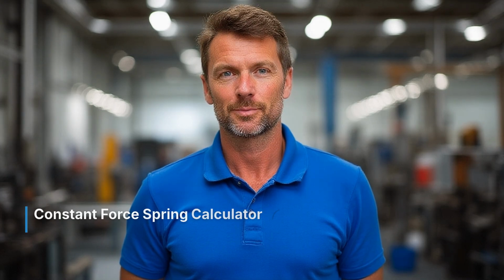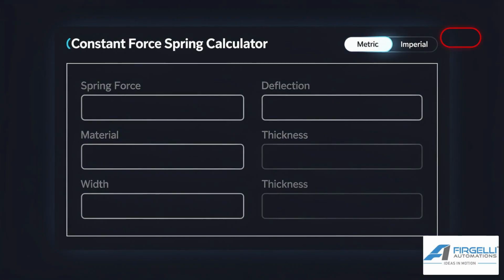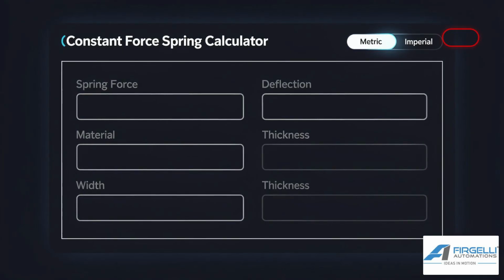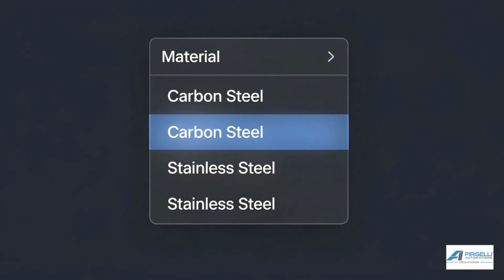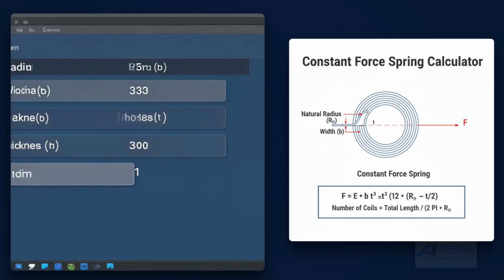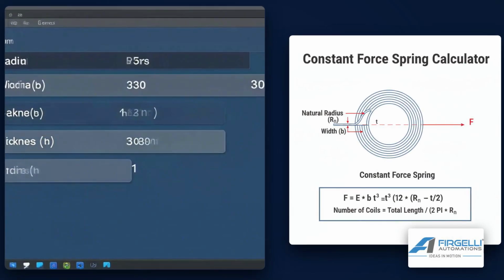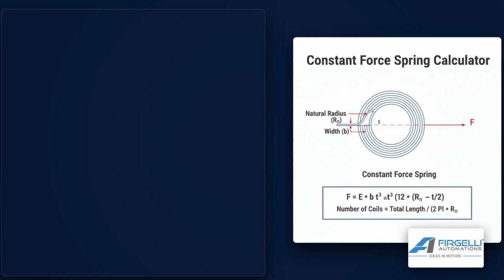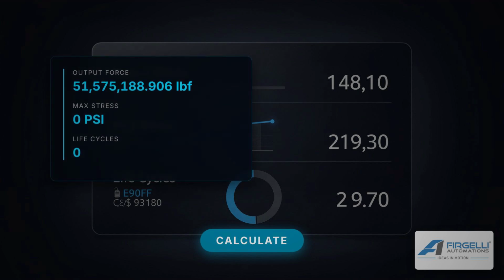Constant Force Spring Calculator — How to Use It | Engineering Tool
How to use the Constant Force Spring Calculator — an interactive engineering tool for engineering calculators problems.

The Constant Force Spring Calculator determines the output force, maximum stress, and estimated life cycles for constant force springs based on your design parameters.

Let's start with the input fields. First, select your unit system - you can choose between Imperial, which uses...